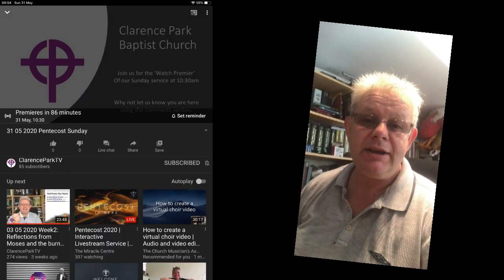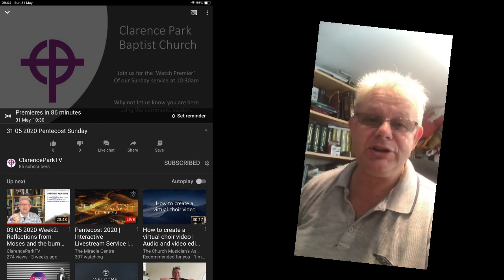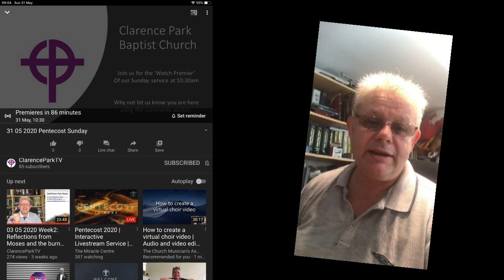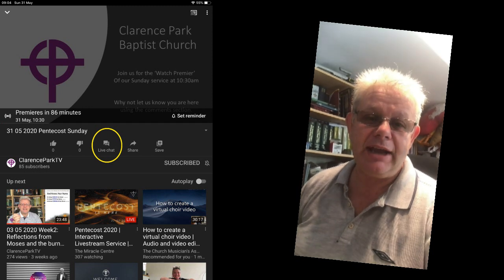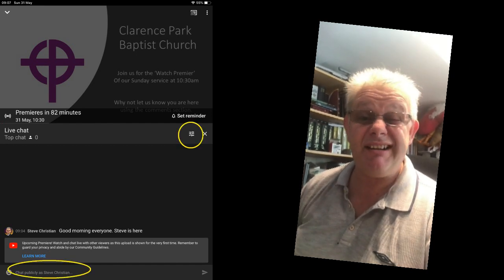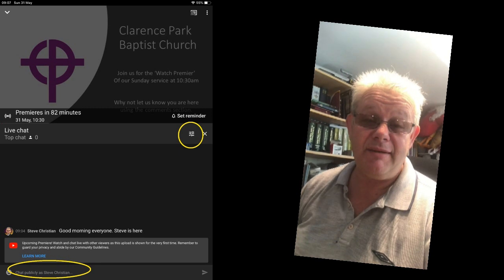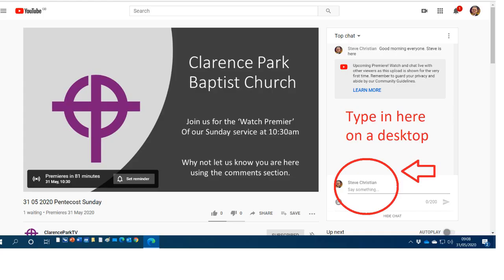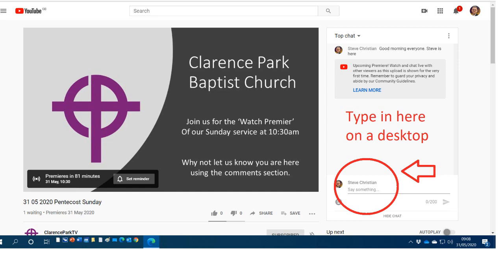Youtube premier for this mornings service - using live chat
showing you how to find the live chat function on a tablet or computer (not available on a smart TV)